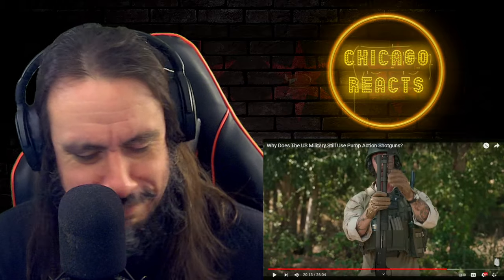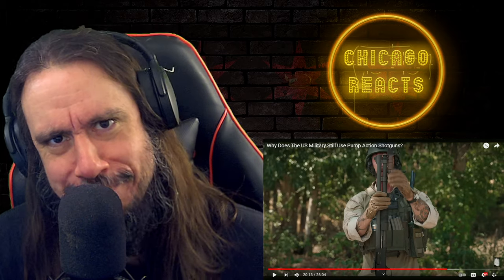Vet Reacts! *BECAUSE THEY ARE COOL!!!!* Why Does The US Military Still Use Pump Action Shotguns?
Suggest a video for us to watch in the comments.